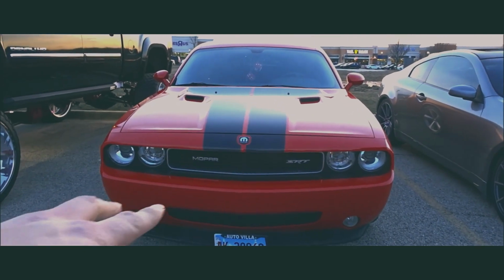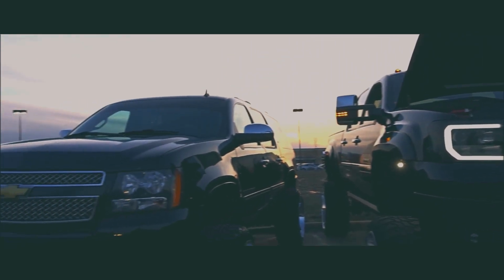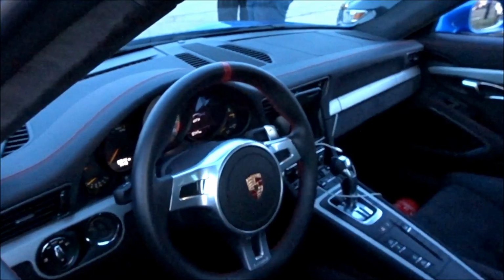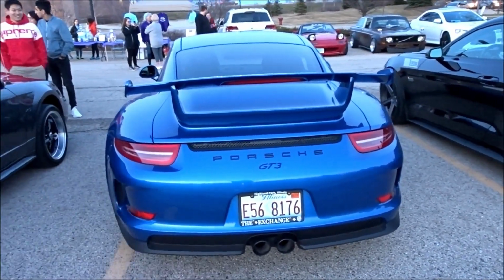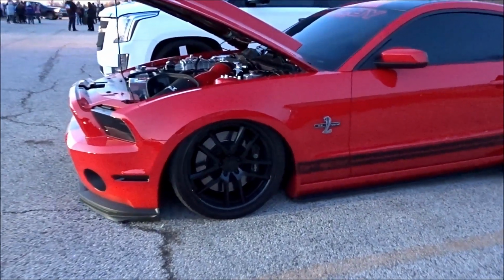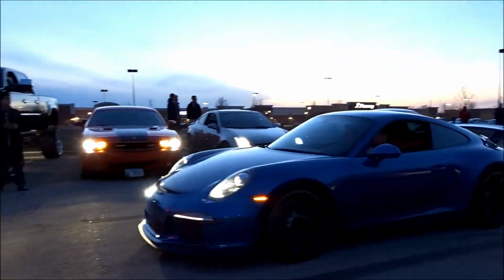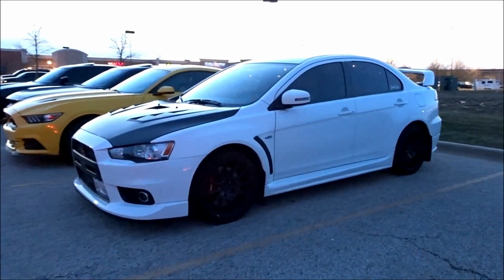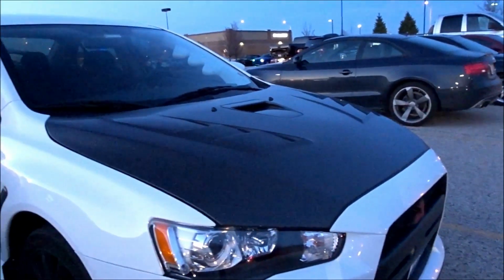My Dream Car & Massive Car Meet! (Porsche GT3)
Finally a warm day in Chicago and a perfect day for a car meet! This was a Charity car meet with amazing cars and people!
ALSO BIG THINGS COMING FOR MY BRZ!